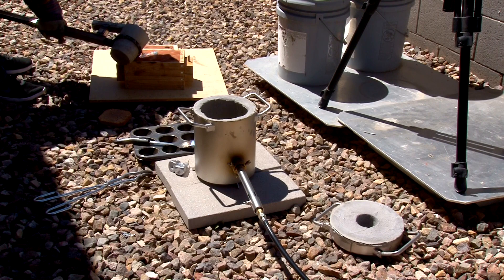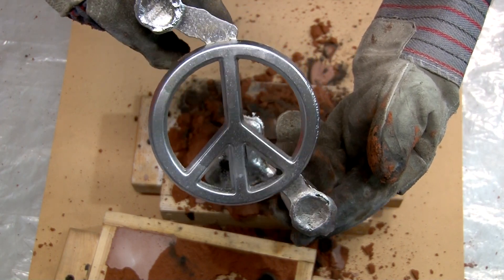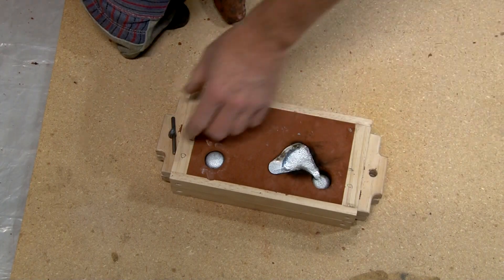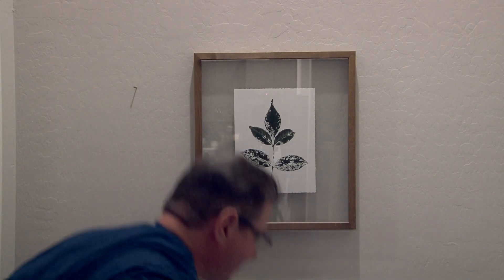Metal Sand Casting of an Alumium Peace Sign for Decoration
This is a peace sign made from casting aluminum in petrobond sand.  The pattern was created on a 3D printer from PLA.  The pattern is finished with sanding, primer and paint.  Sand used for the mold was 190 mesh petrobond. The aluminum was scrap from an aluminum car rim.